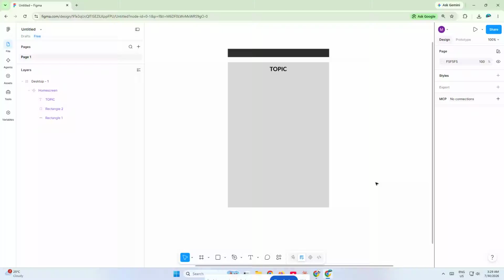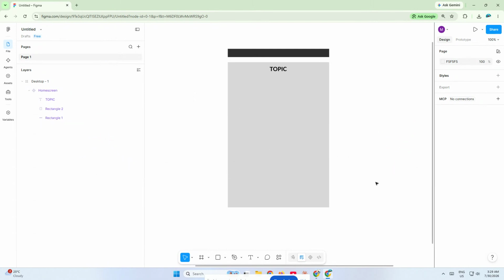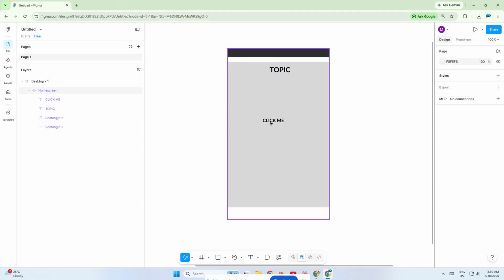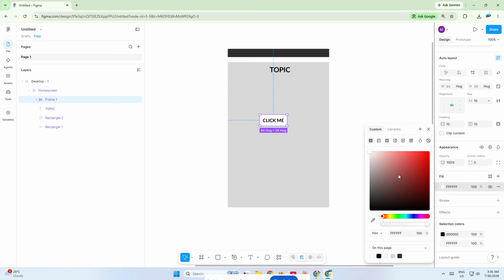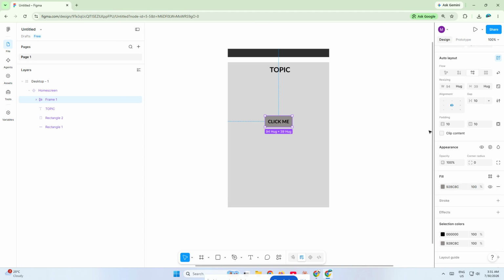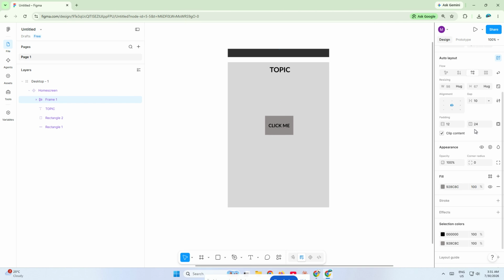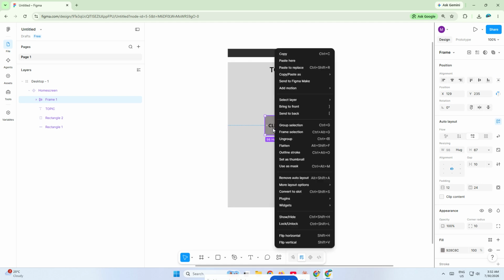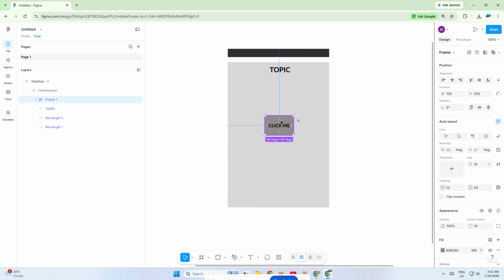How To Make A Button In Figma [Easy Step-By-Step Guide]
Learn how to make a button in Figma using text, Auto Layout, background color, padding, corner radius, and components. This beginner-friendly tutorial shows you how to create reusable UI buttons fast.

🕚Timestamps:
0:00 Intro
0:14 Add Text
0:35 Apply Auto Layout
0:57 Add Background Color
1:25 Set Padding And Radius
1:56 Make It A Component
2:25 Outro

✍️WHAT YOU'LL LEARN IN THIS VIDEO:
• How To Make A Button In Figma From Scratch
• How To Use Text Tool And Auto Layout For Buttons
• How To Add Background Color And Contrast
• How To Set Button Padding And Corner Radius
• How To Turn A Button Into A Reusable Component

💡PRO TIPS:
• Keep button labels short and action-oriented
• Use Auto Layout so your button resizes automatically
• Check text contrast for readability and accessibility
• Match corner radius to your brand style
• Convert buttons into components to save time across designs